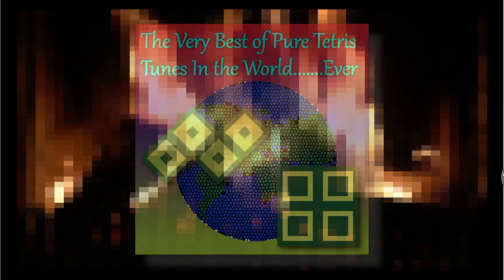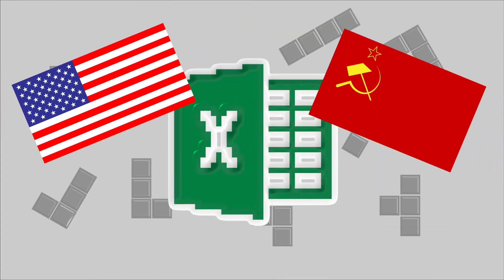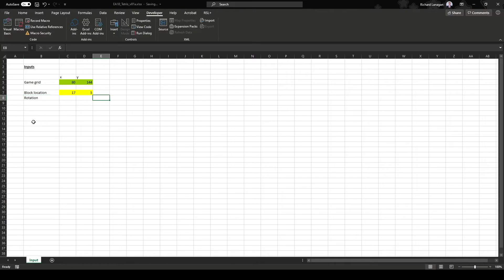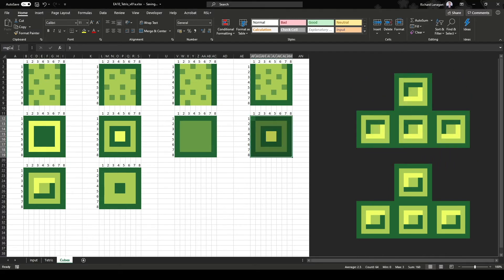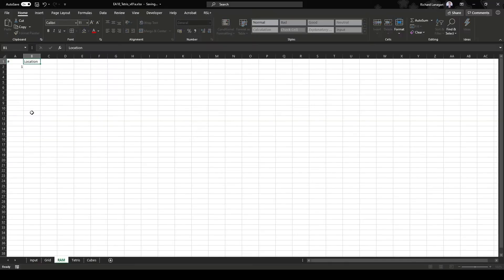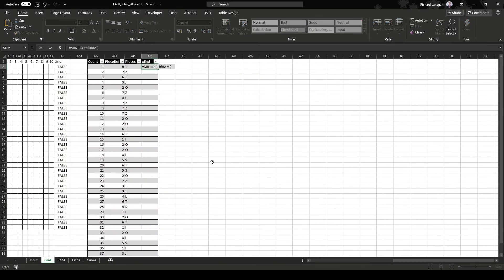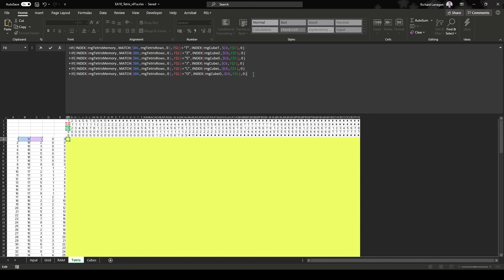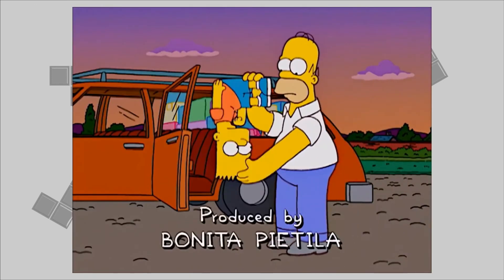Pixel Art in Excel: Recreating Tetris for the Game Boy using Excel formulas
I like Excel and retro computer games so I’ve decided to combine the two.
East meets West in the most ported game of all time. Tetris is available on 65 consoles, mobile phone platforms and computers. Today, I’m making it 66 by adding Excel to the list.
No special Excel functions, no VBA code and no macros. Just logic, lookups and arithmetic.
If you’ve never heard of Tetris then you must have been living under a block for the last 40 years.
Tetris is a scaled down version of Pentomino. In Pentomino you had 12 different shapes made up of 5 blocks that you had to make into a rectangle. Tetris is 7 different shapes of four blocks.